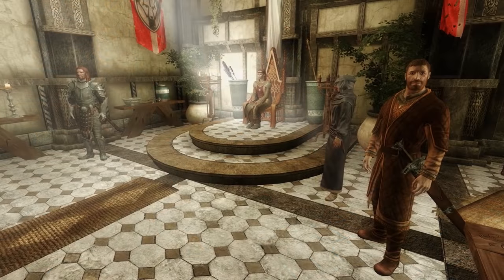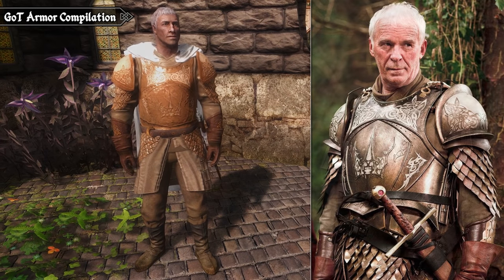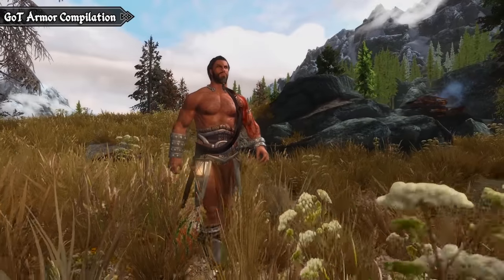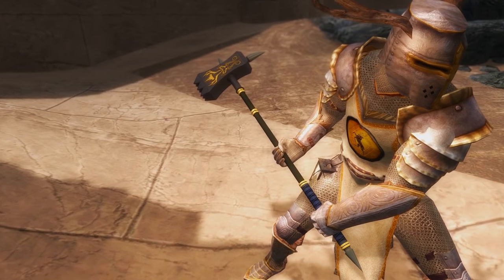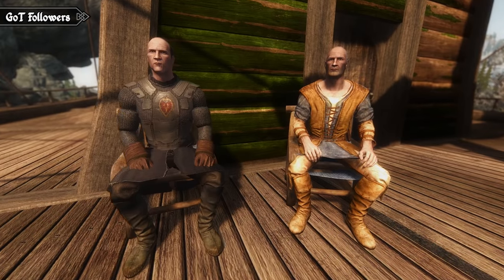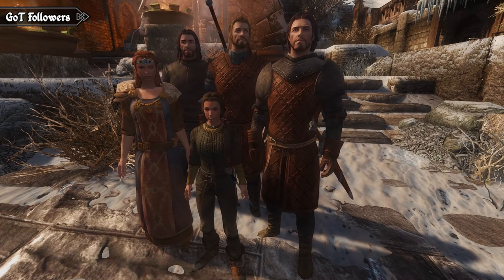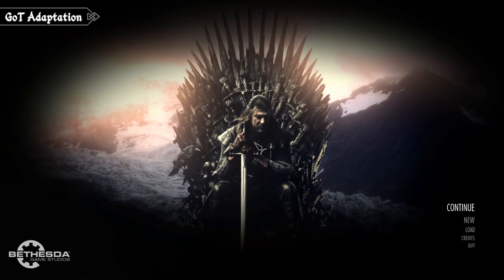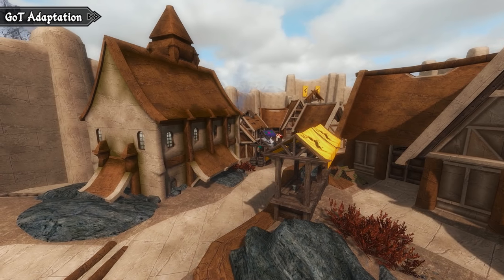Skyrim Mods: A Song of Ice and Skyrim (Game of Thrones Special)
Baratheon's Armour